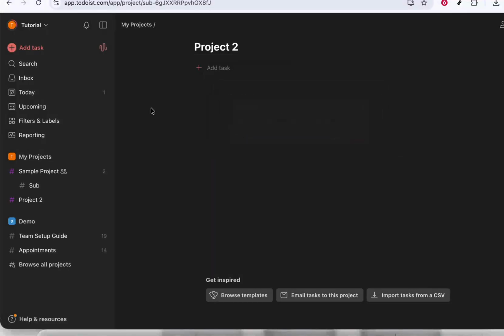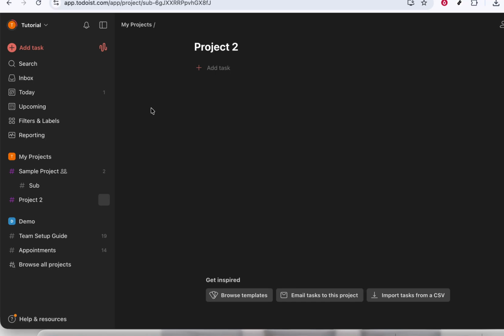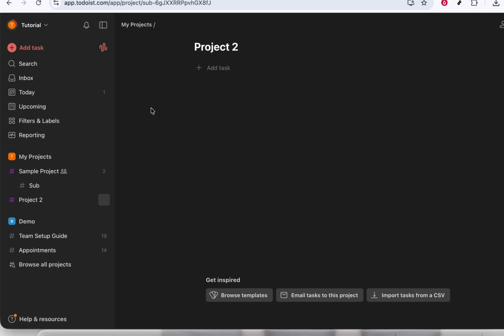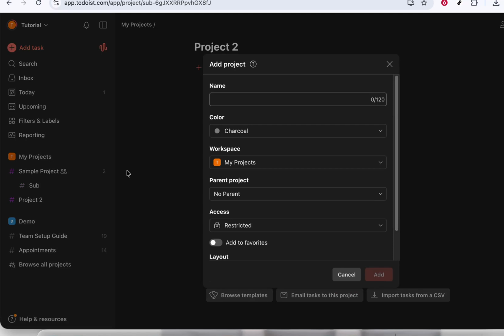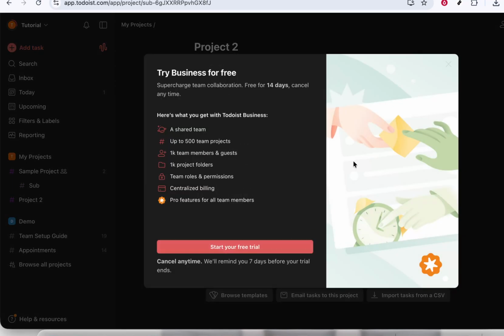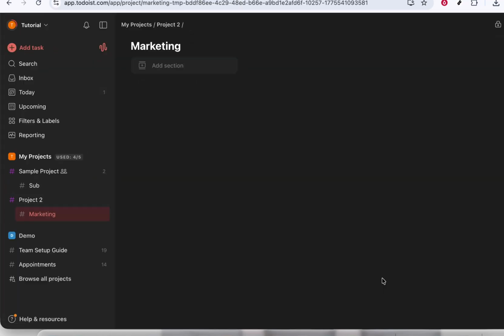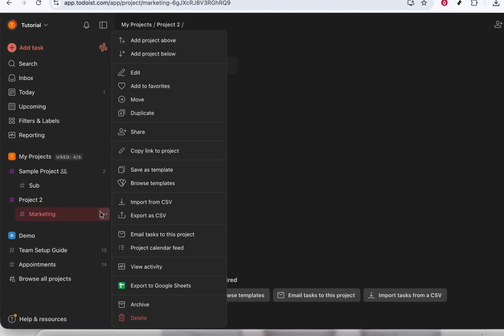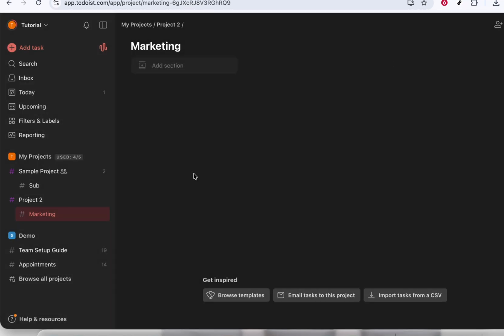How to Add Sub Projects in Todoist | Easy Guide 2026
In this video, you’ll learn how to add sub projects in Todoist to better structure your tasks and keep everything neatly organized.